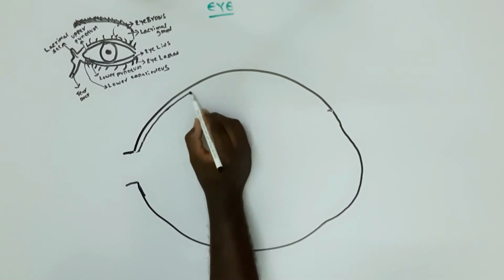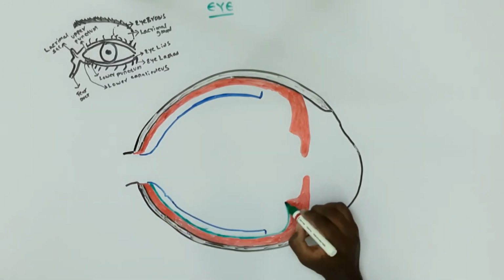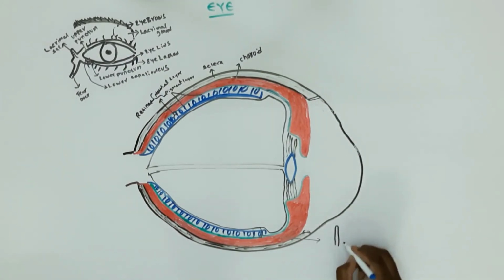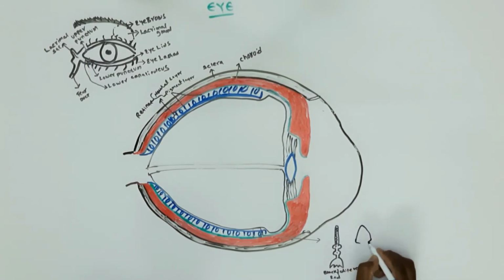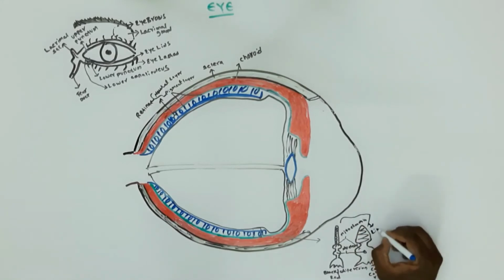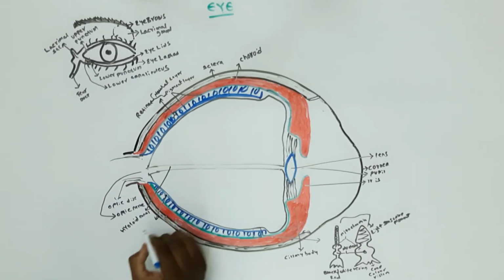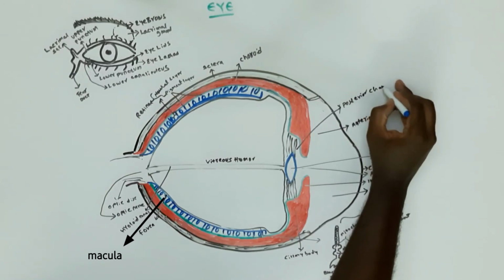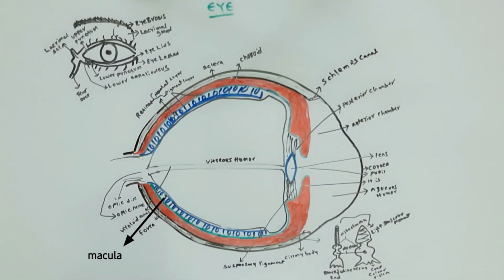EYE ANATOMY AND PHYSIOLOGY# IN STAR SCIENCE ROBINSON